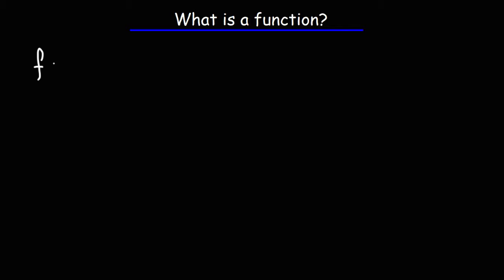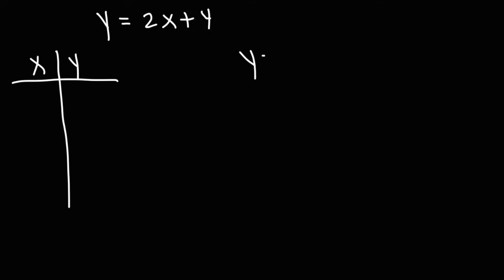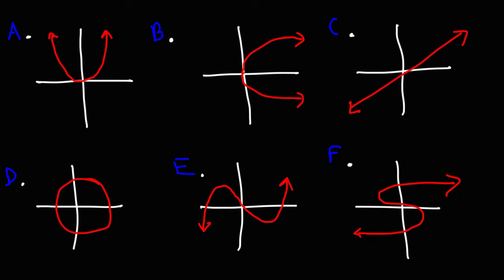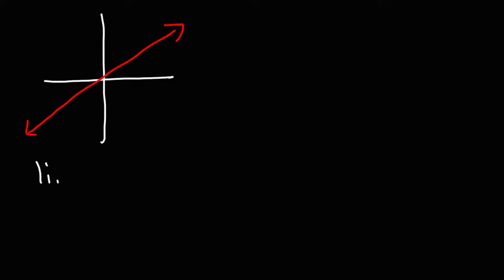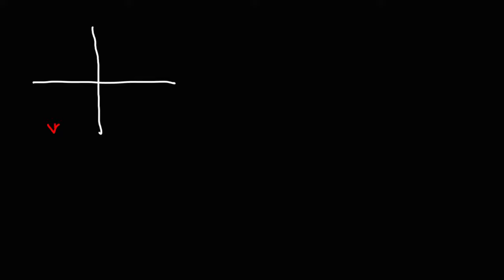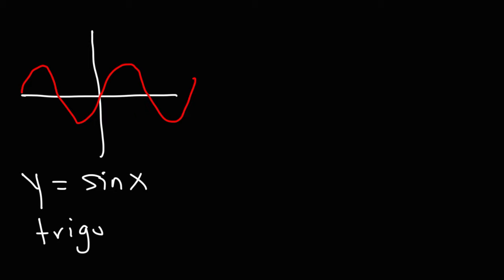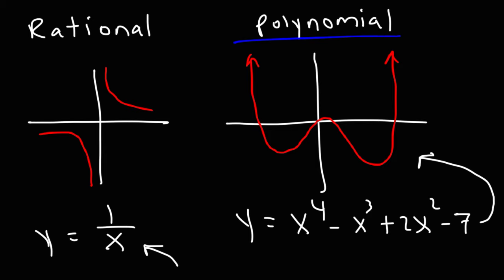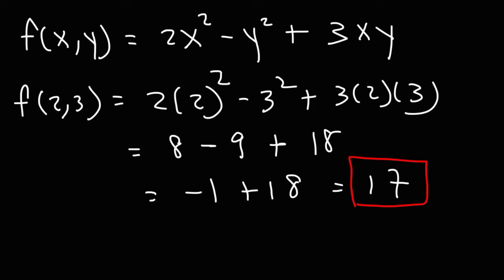What Is a Function? | Precalculus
This math video tutorial explains what a function is.  It is a special relation where there is exactly one output for every input.  This video explains how to evaluate a function and how to determine if a graph represents a function using the vertical line test.